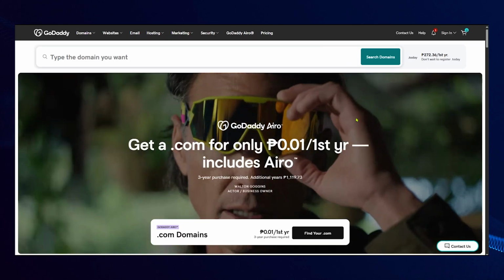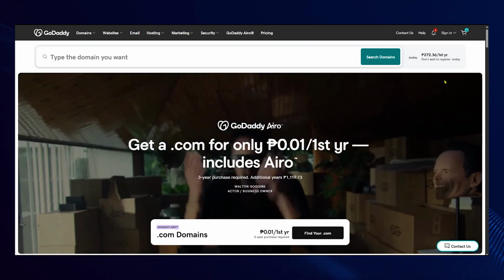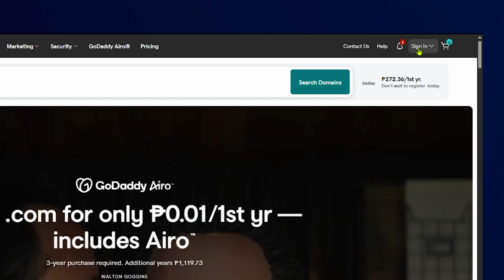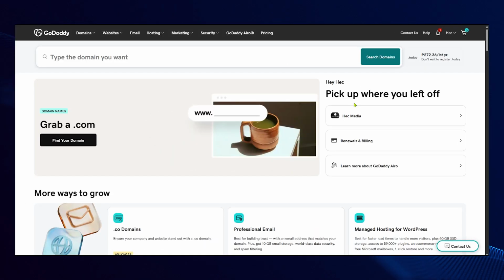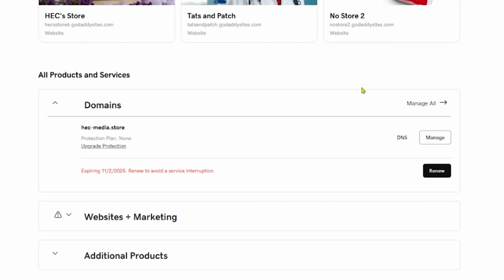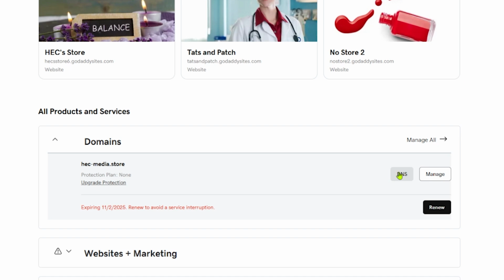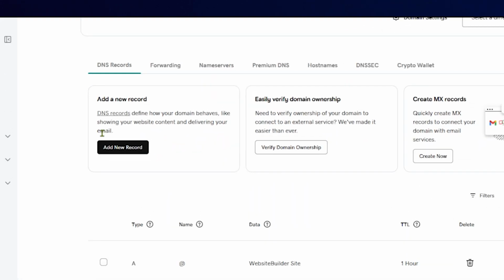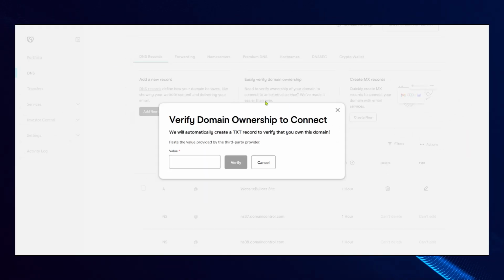How to Verify Domain Ownership Godaddy (2026 Guide)